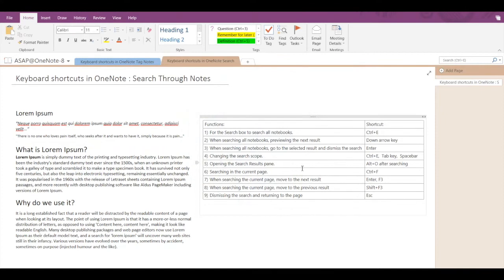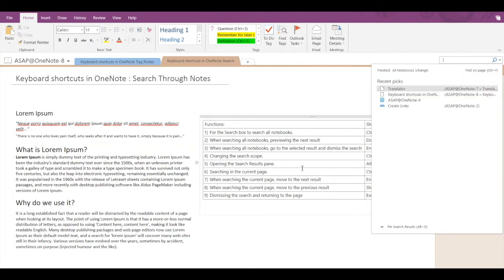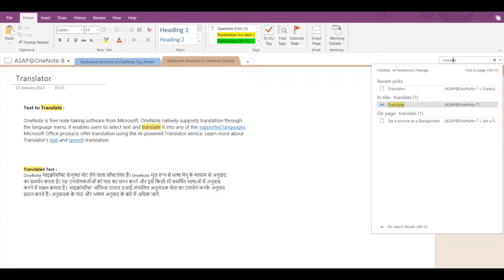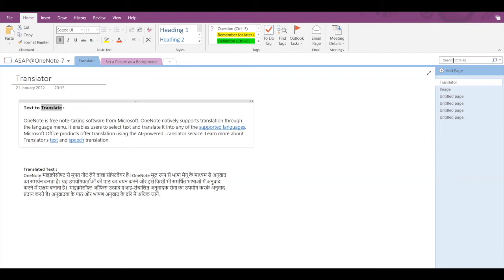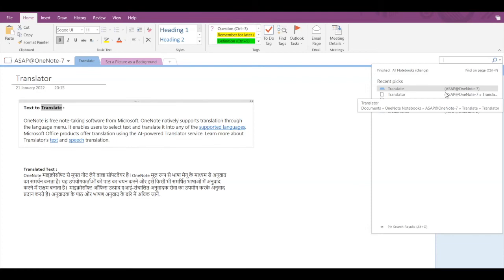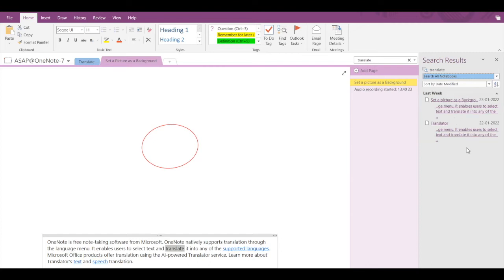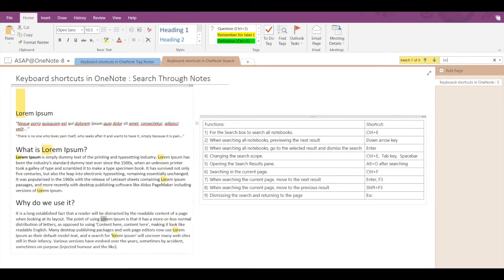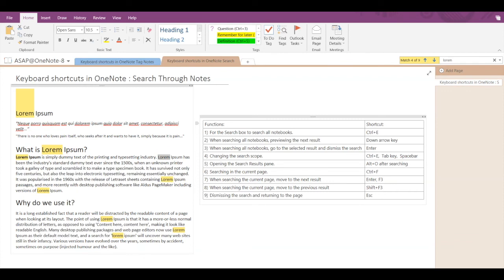Keyboard Shortcuts for searching notes in Microsoft OneNote | OneNote search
This video is about the keyboard shortcuts for searching through notes in Microsoft OneNote. Using these shortcuts, you can easily search for a word in all of the microsoft onenote sections or in all of the microsoft onenote notebooks. Hope you find the videos useful!

How to create links to a Notebook, Section, Page, Paragraph, Document or Email in Microsoft OneNote

How to create, modify & customise a new tag and how to find tags in Microsoft OneNote

Topics Covered:

microsoft onenote
onenote
microsoft onenote tutorial
microsoft
microsoft onenote 2016
onenote tutorial
microsoft one note
how to use microsoft onenote
how to use onenote
microsoft onenote (software)
onenote 2016
onenote tips
microsoft onenote 2019
microsoft office
how to use microsoft onenote 2016
keyboard shortcuts for searching notes
keyboard shortcuts for searching notes in microsoft onenote
what are the keyboard shortcuts for searching. notes in microsoft onenote
how to search notes in onenote
how to search for a specific word in microsoft onenote
how to search for a word in microsoft onenote
what is the shortcut for searching within notes in onenote
how to search within notes
shortcut to search a word in onenote
onenote notes shortcut
notes in onenote
how to find a word in onenote
microsoft onenote note settings
how to change search scope in onenote
how to search within all the notebooks
how to search in the current notebook
how to search in multiple notebooks
shortcut to search a word in multiple notebooks
shortcut for searching words in onenote
Onenote search settings
add notes in onenote
create notes in ms onenote
note search in onenote
search options in onenote
note shortcut in onenote
microsoft onenote notes settings
use notes shortcut in onenote
page notes in onenote
onenote 2020
using onenote
onenote note search settings
how to use keyboard shortcuts in onenote
how to use a note shortcut in onenote
how to use and create shortcuts in onenote
how to use note shortcuts in onenote
searching notes shortcut
searching notes shortcut in onenote